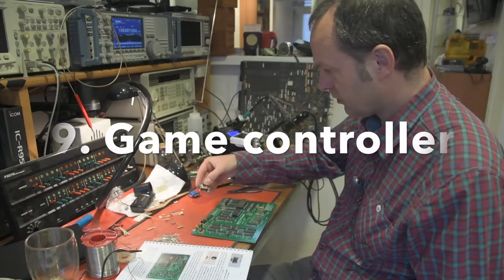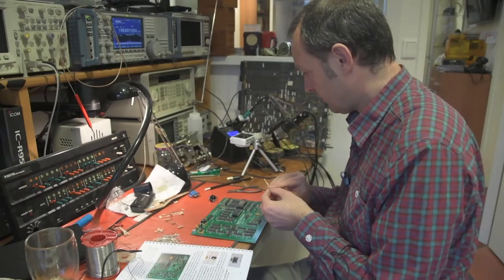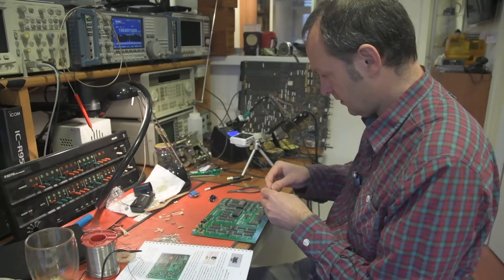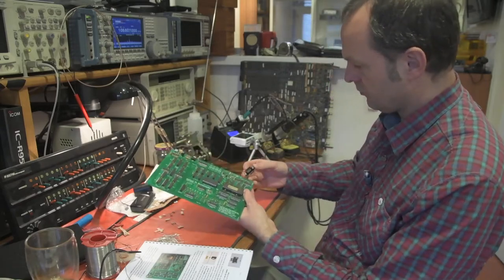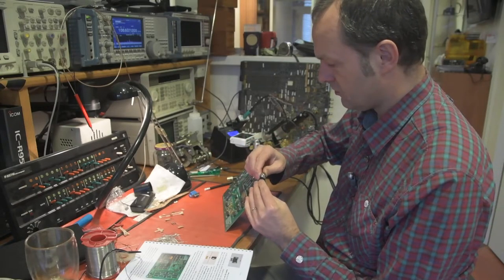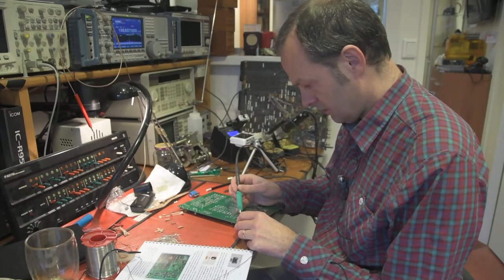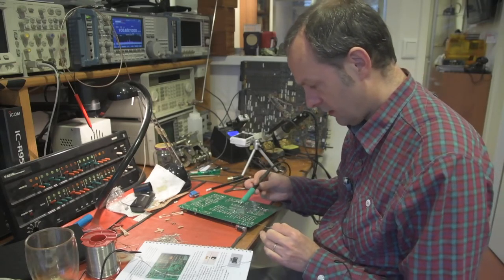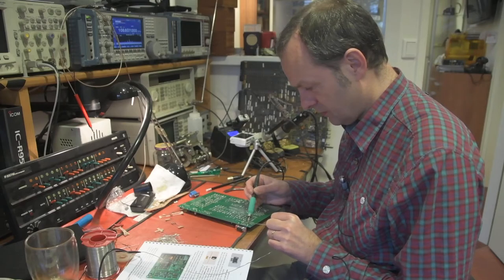Gigatron Assembly - part 11 - game controller input